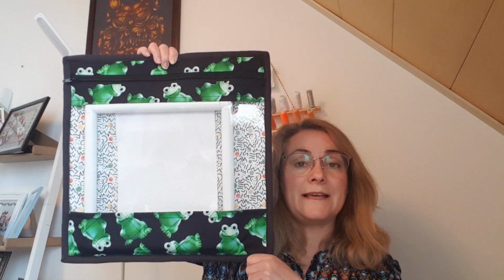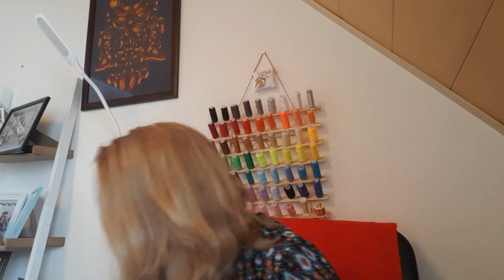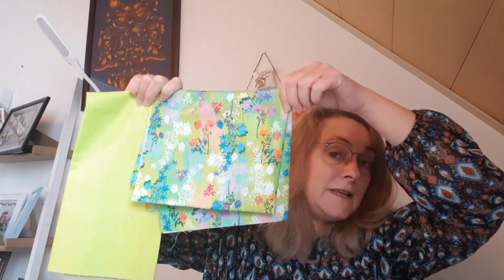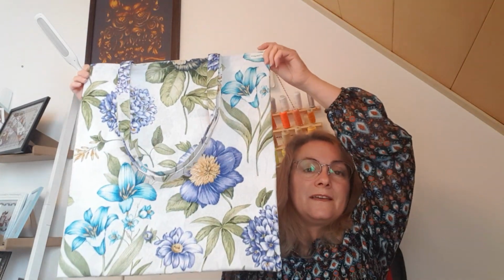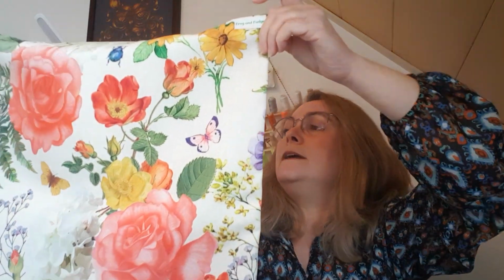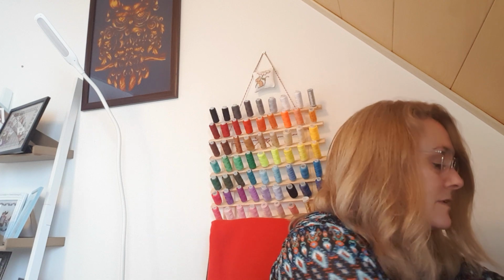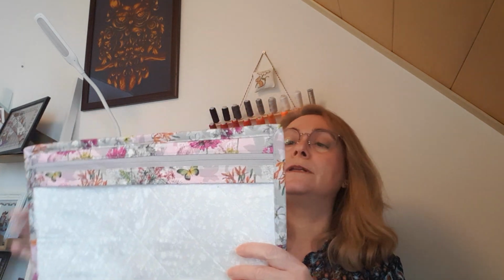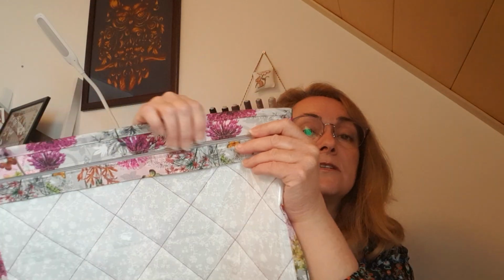Project and Tote Bags. Spring colours!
You can find my post about these bags and fabrics on my Ig account: frogandfudge or by following frogandfudge .
I also have a personal account: diane.xstitcher, where I share all of my hobbies, just send me a request to follow.
I am still really thankful for the help and suggestions I have received.  This community is surely one of the best and continues to amaze me.
Take care!